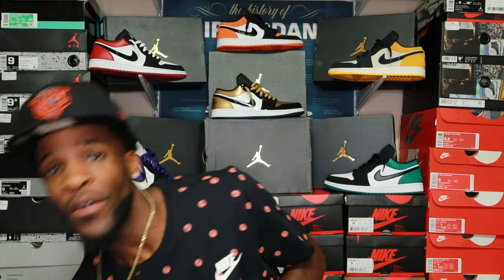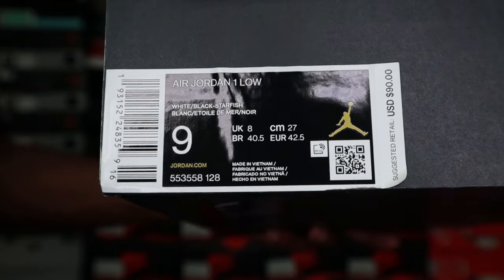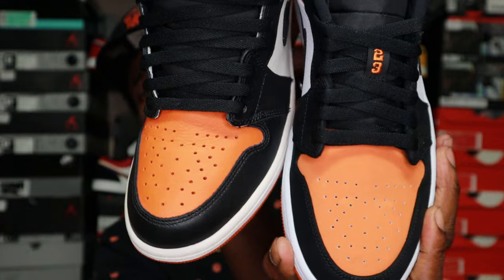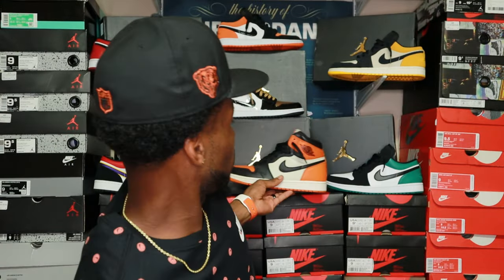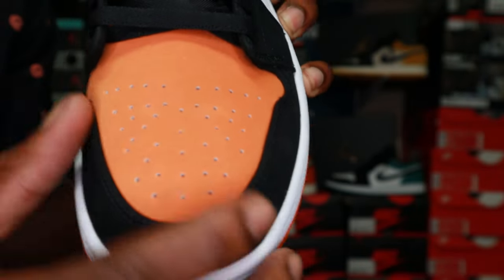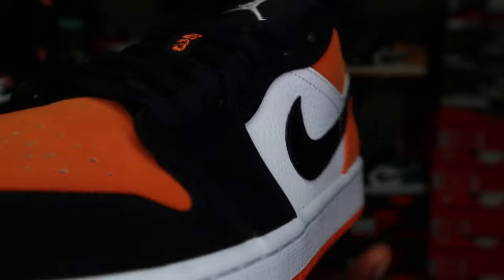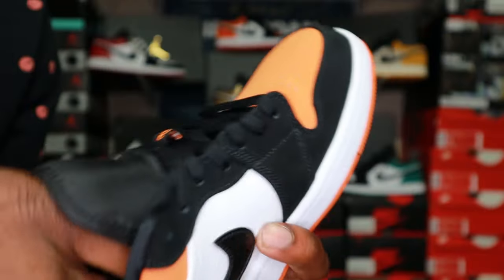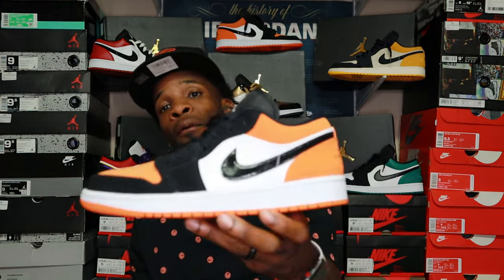JORDAN 1 LOW "SHATTERED BACKBOARD" REVIEW & ON FEET W/ LACE SWAP